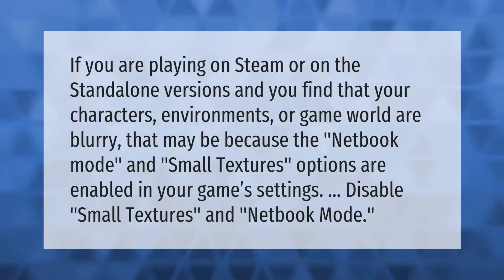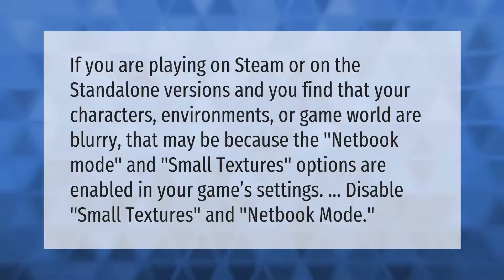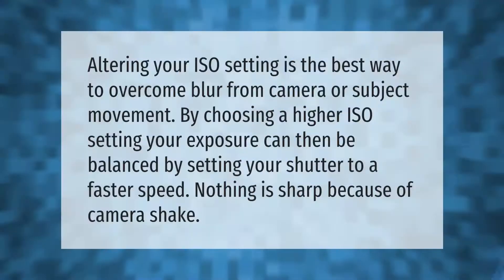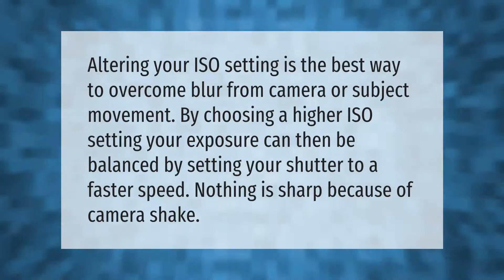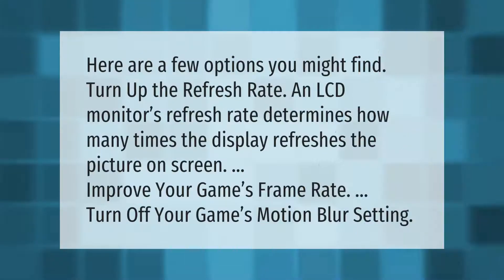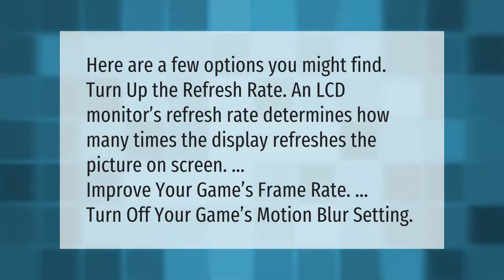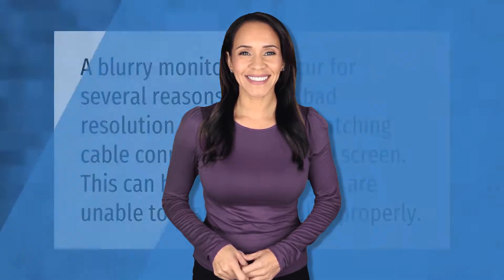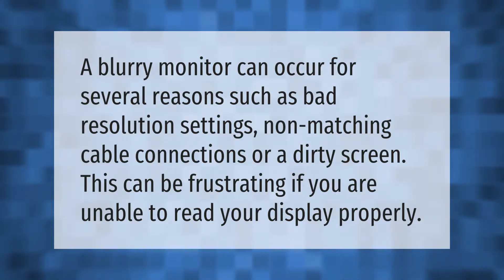Why does my game look blurry?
00:00 - Why does my game look blurry?
00:39 - How do I get rid of motion blur?
01:06 - How do you fix a blurry game?
01:34 - Why do my graphics look blurry?

Laura S. Harris (2021, August 16.) Why does my game look blurry?
    AskAbout.video/articles/Why-does-my-game-look-blurry-260122